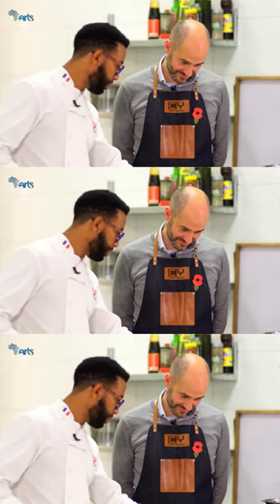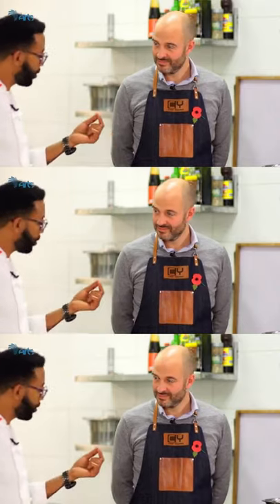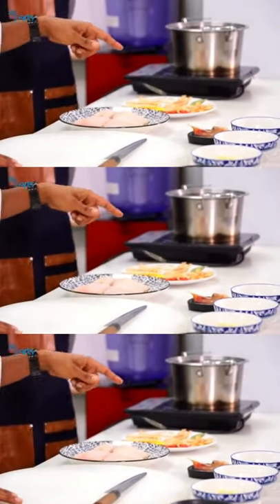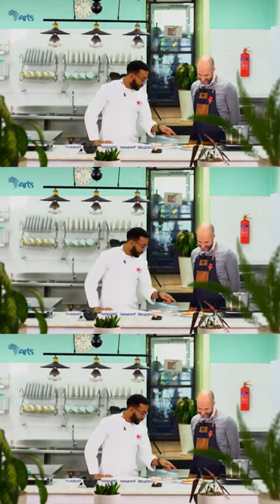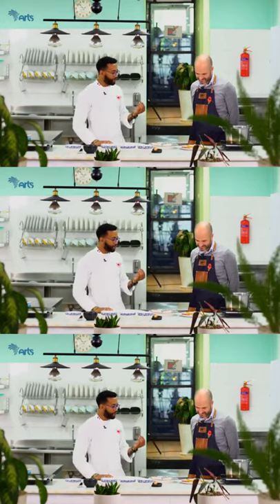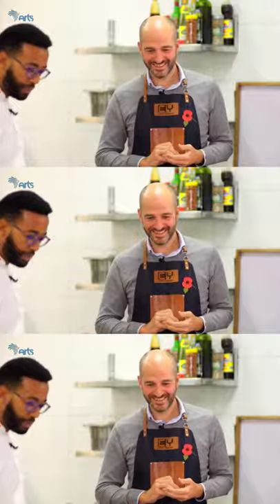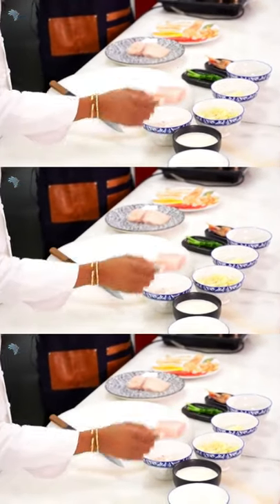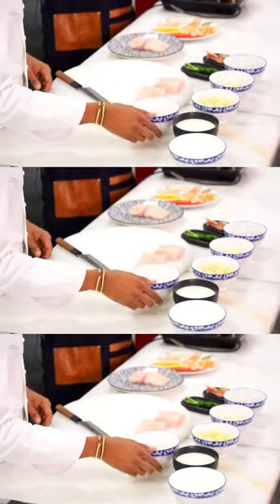Let's Save the Fish with Chef Yohanis and Alex Cameron Part 1